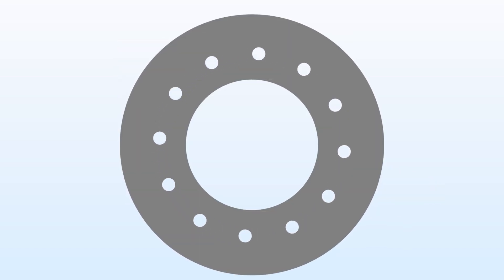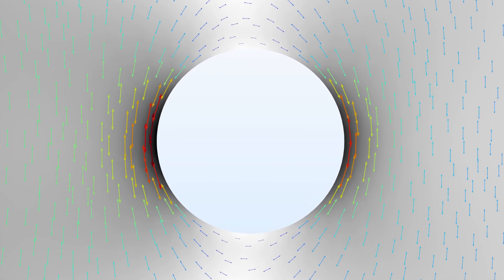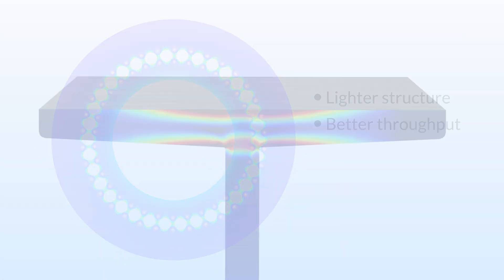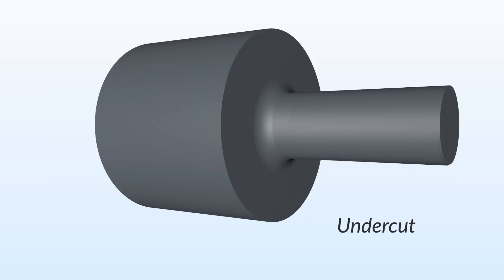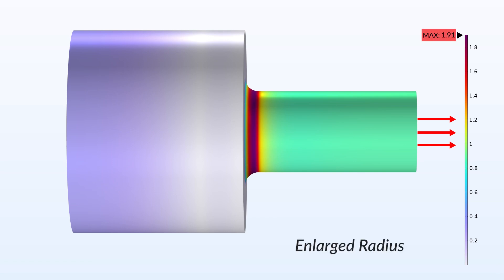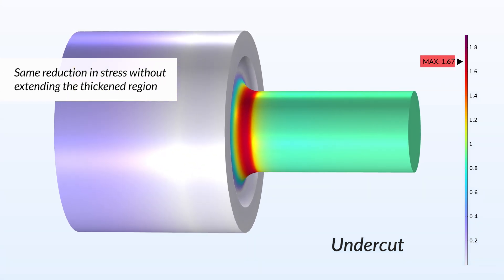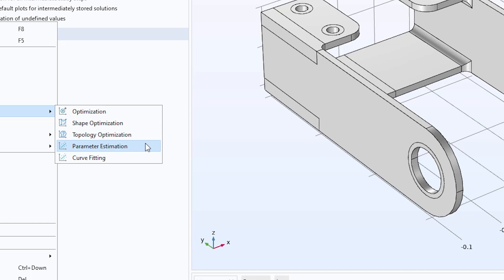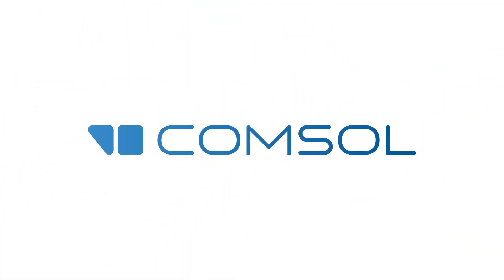How It Works: Making Structures Stronger by Removing Material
Strengthening a structure often involves adding more material, but sometimes the opposite is the better strategy. In this video, we show three examples of when removing material actually makes a structure stronger. After watching, you are welcome to dive deeper into this subject on the COMSOL Blog